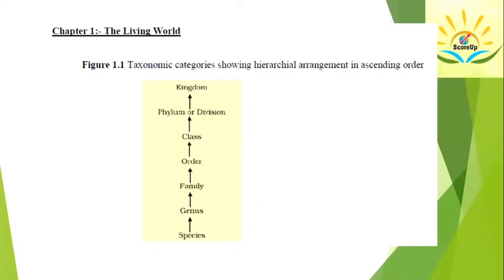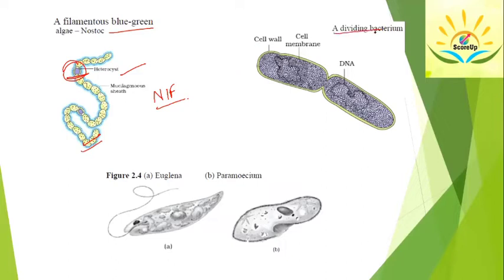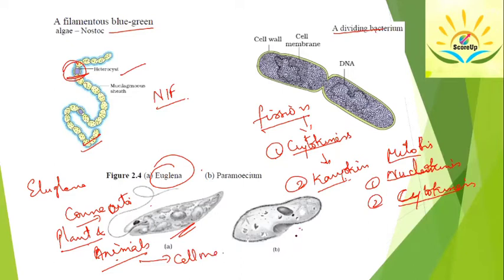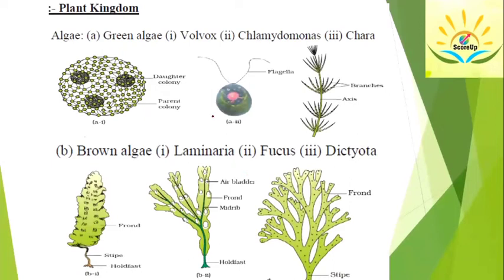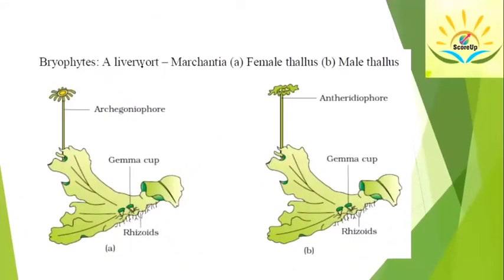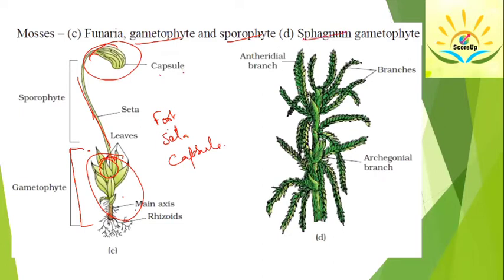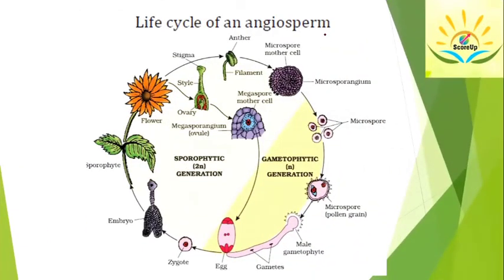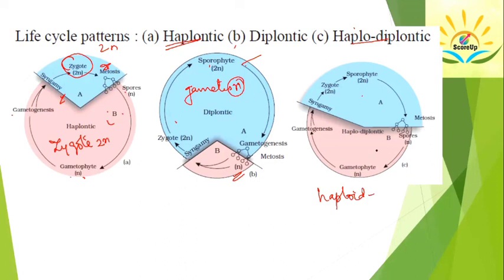Diversity in the living world Biology class 11/NEET biology /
In this Video, we are explaining   about pictures given in NCERT book to this lesson